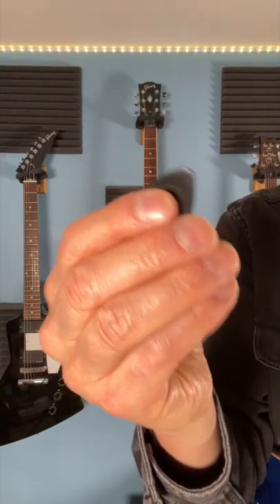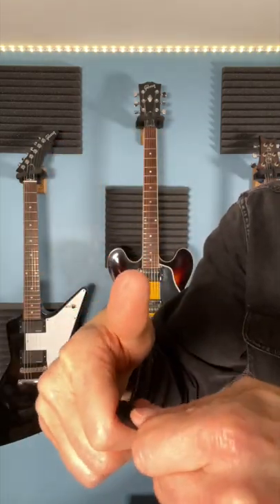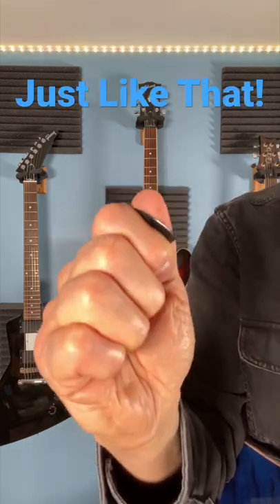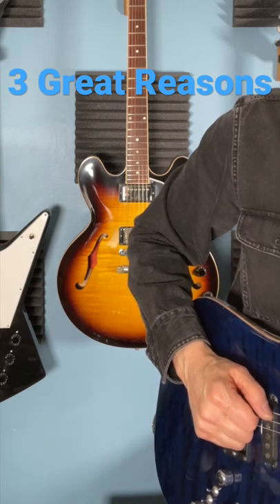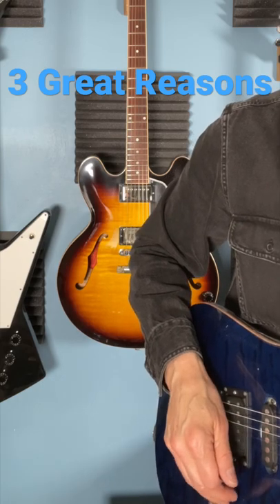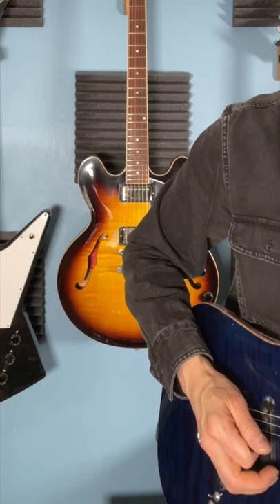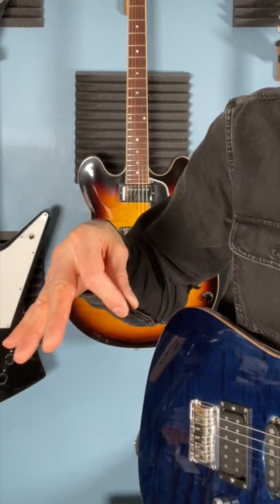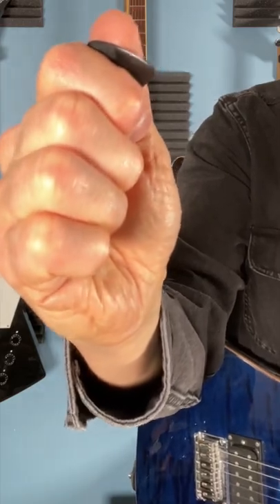One Minute Guitar Lesson! Technique Tip. How To Hold A Pick?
One Minute Guitar Lesson! Technique Tip. How To Hold  A Pick? Holding a guitar pick is an important technique to learn, there is a right and a wrong way for sure. That being said, a ton of really important players hold the pick in an unorthodox fashion, this little lesson just gives you the best chance for success.

I love the guitar and I’m super excited to share what I’ve learned along the way! It’s the greatest thing on the planet and I’m psyched that you are spending your time with me learning all things guitar!

I'm playing my Anderson Guitarworks, Deep Ocean Blue Drop Top guitar, Evedence Audio Melody guitar cable, into my Fractal Audio Axe FX3 through an Allen & Heath Powered Mixer, Mogami Platinum XLR cables, into an irig Pro Duo I/O and and iphone XR. My voice is being recorder by my BlueBird Mic by Blue Microphones. The second camera is a Zoom Q4. I'm using Adobe Premier Pro, Audition, Photoshop and Guitar Pro 7 for editing.

Thanks so much for checking out this video, I hope that it helps you! Please hit that like button and smash that subscribe button for lessons, gear reviews, performances and more videos like this one where I share my experiences with this crazy guitar life. .

Zoom, FaceTime, FaceBook messanger etc. I would love to help you on your guitar journey!

artists/

Online Lessons

Join the Facebook Group "Learn Guitar With Drew"

Some of the  Gear That I Used